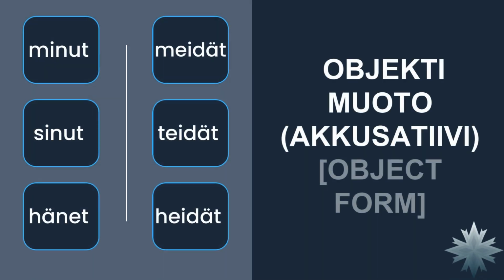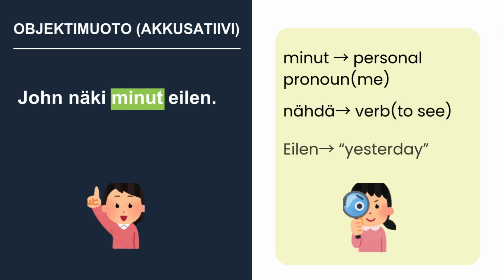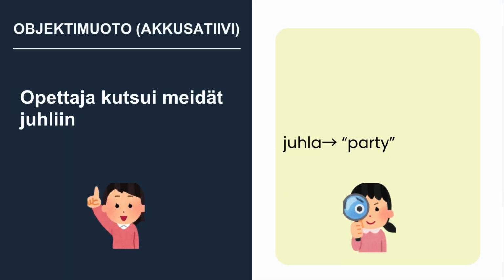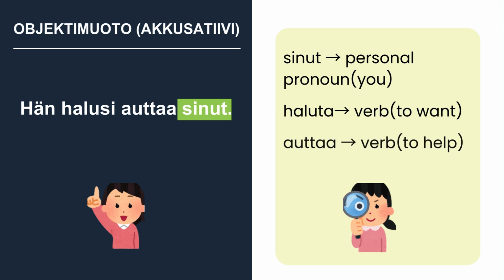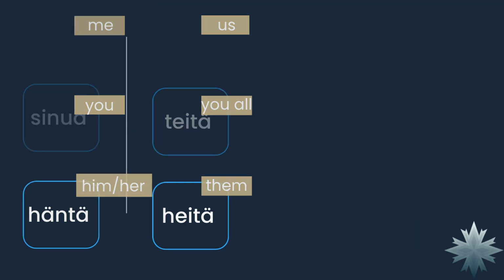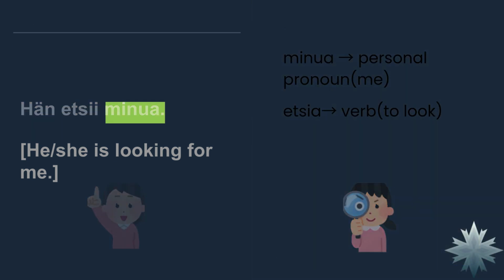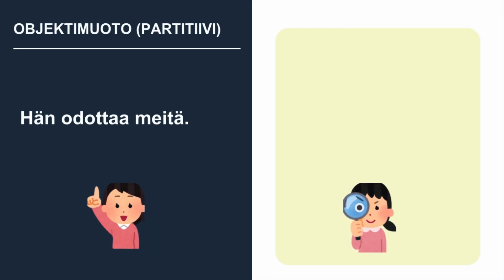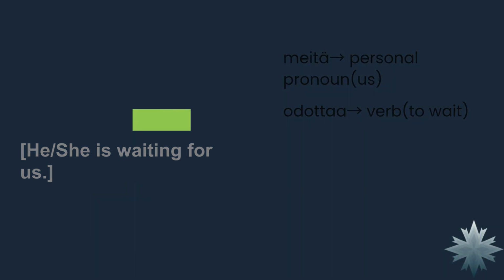Learn Finnish Grammar : Personal Pronouns as Objects | Persoonapronominit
In this video you will learn finnish grammer concept Personal Pronouns as Objects.How these are used as objects in a sentense.

📌 What you'll learn:
✔️ Finnish personal pronouns as objects (Akkusatiivi ja Partitiivi)
✔️ How to use them in sentences
✔️ Pronunciation tips & examples